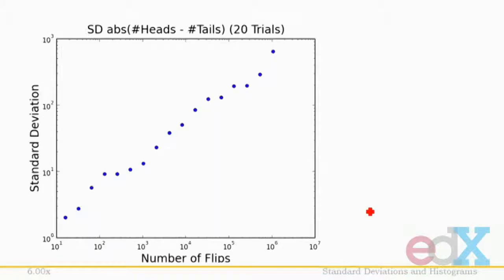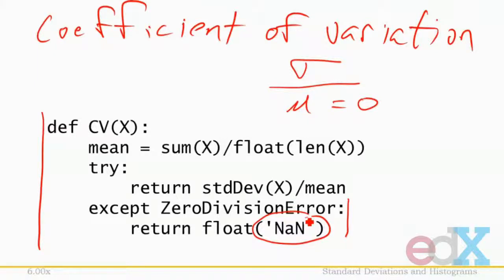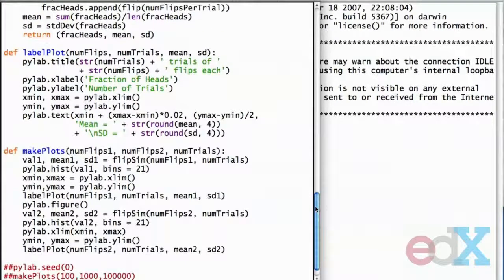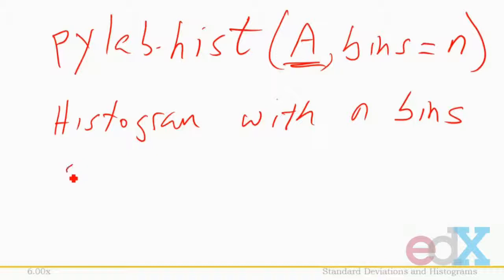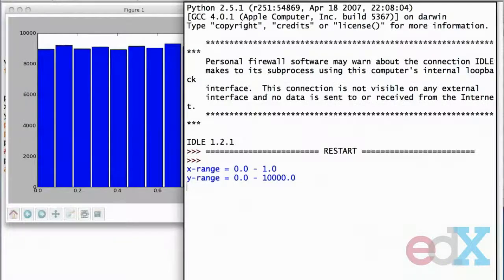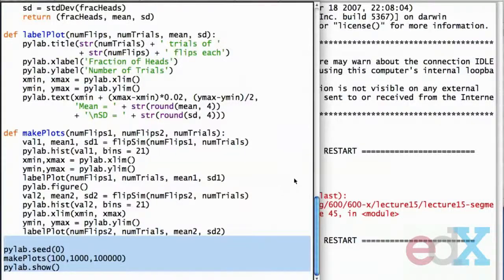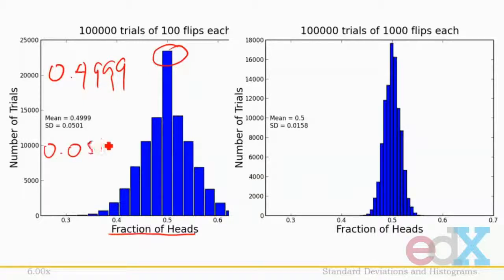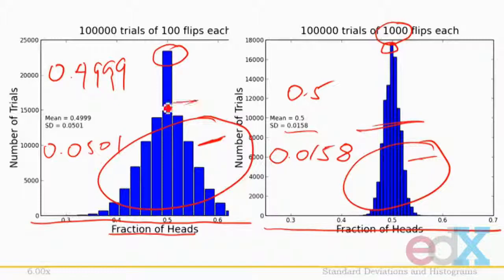Standard Deviations and Histograms M 600X FA12 L15 3 100